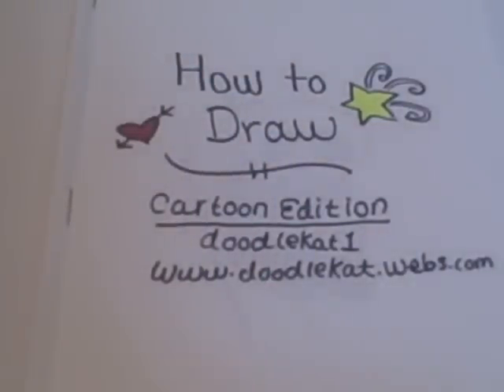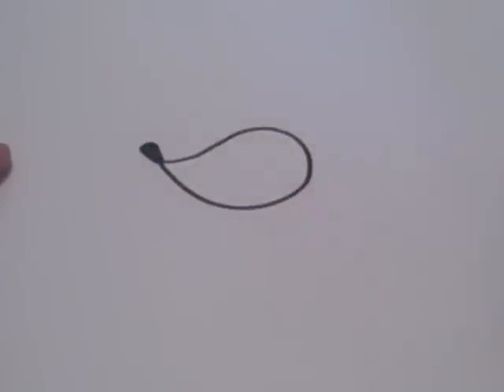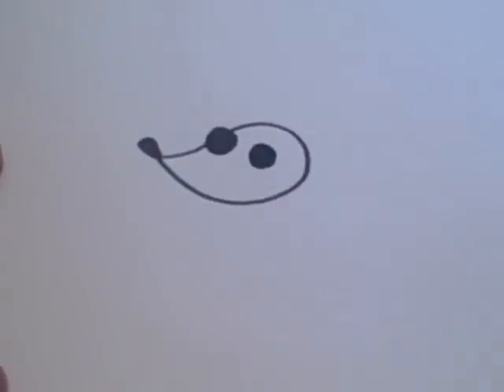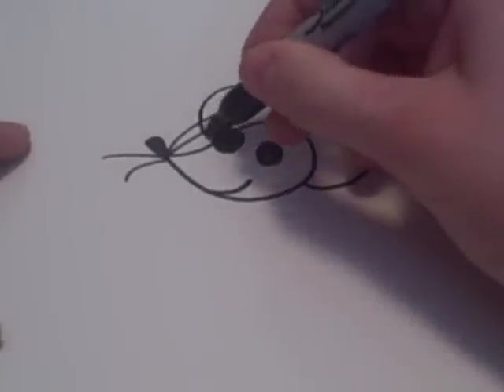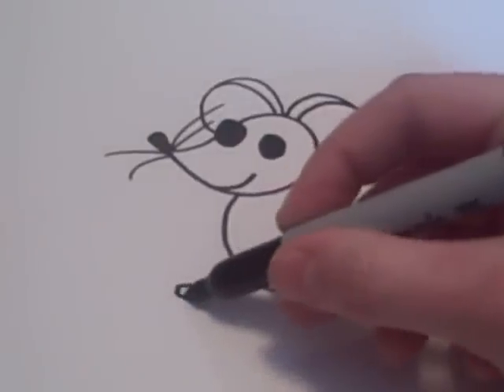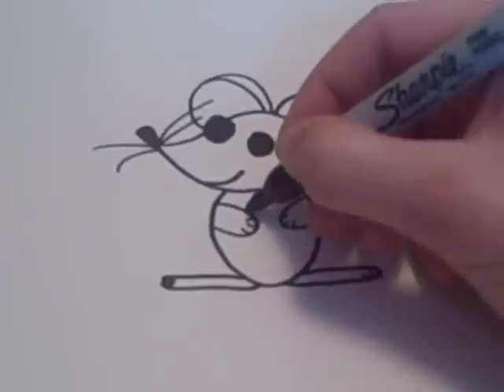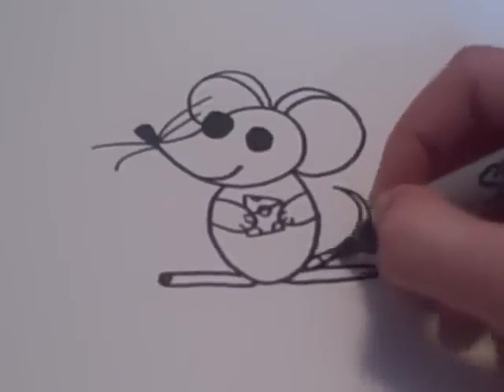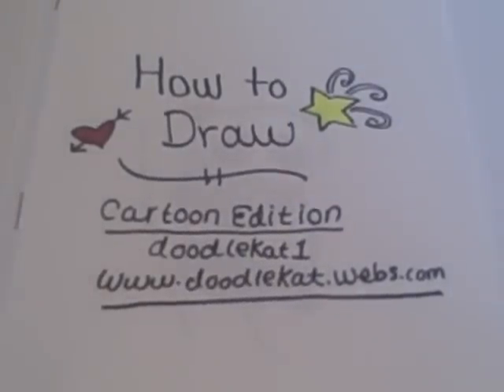How to Draw a Cartoon Mouse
How to draw a cute cartoon mouse in less than 3 minutes! 3/5 difficulty level. for more drawing!